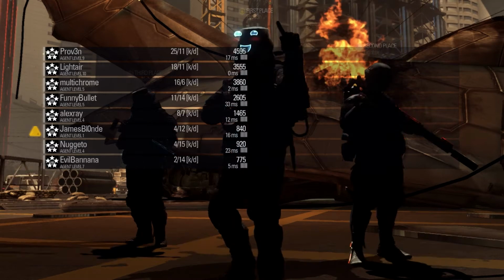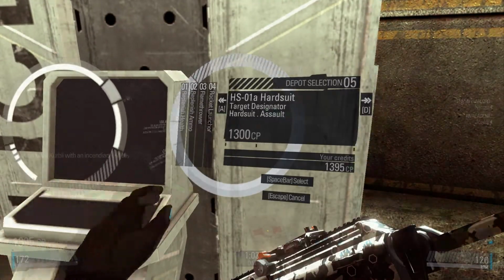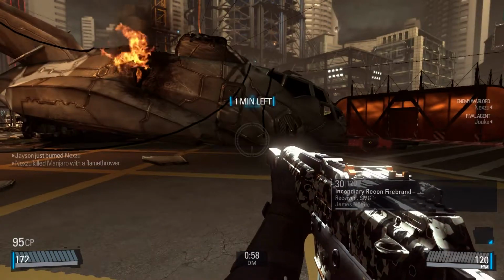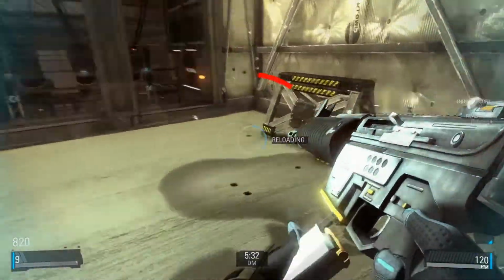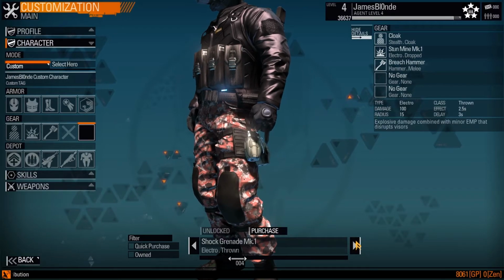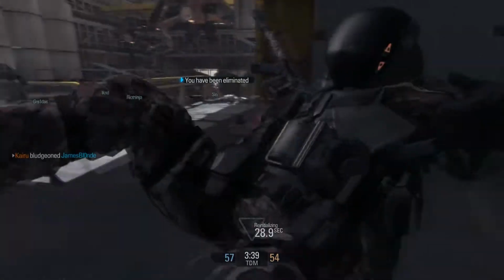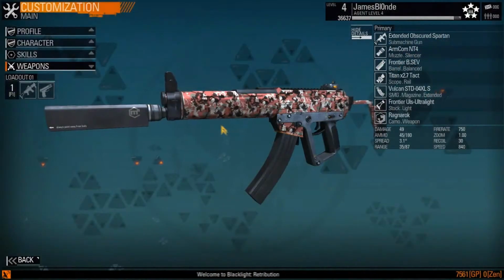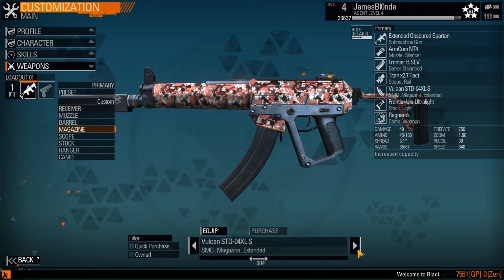BlackLight Retribution Impressions w/ JamesBl0nde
Check out more on Blacklight Retribution and tons of other games, news, updates, and giveaways at Onrpg.com
Discuss games and upcoming events at Onrpg.com/boards